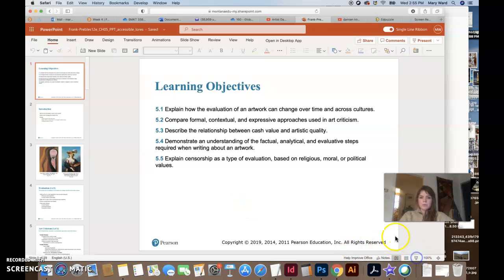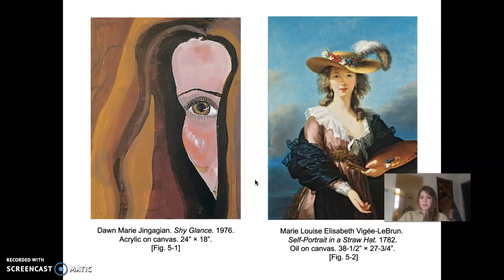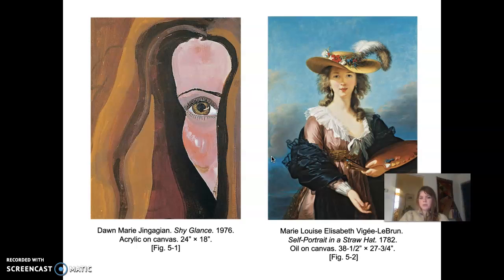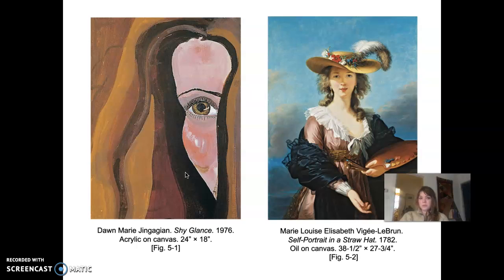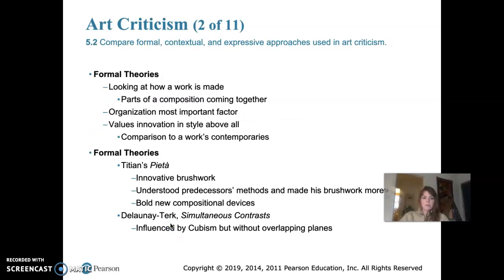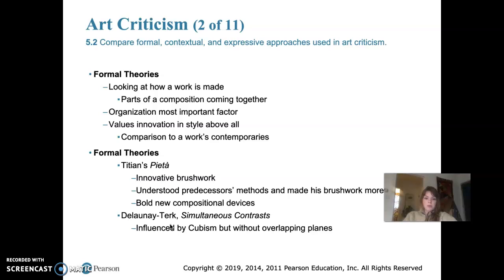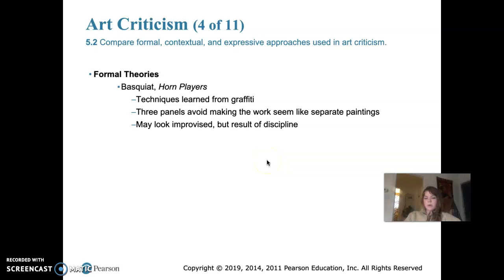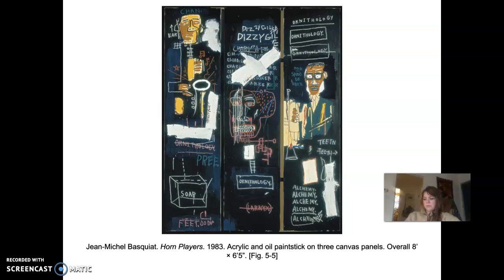Evaluation, Art Criticism - Formal Theory